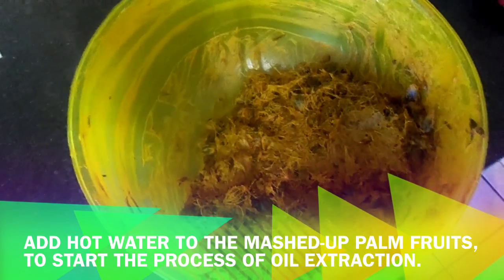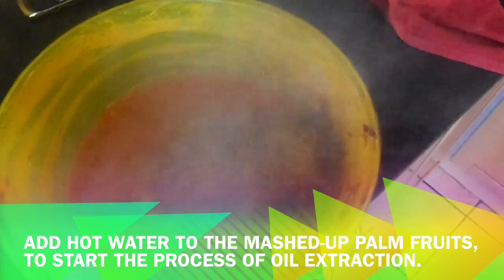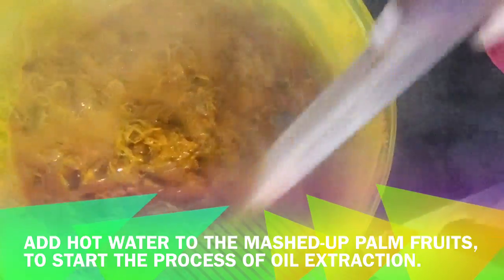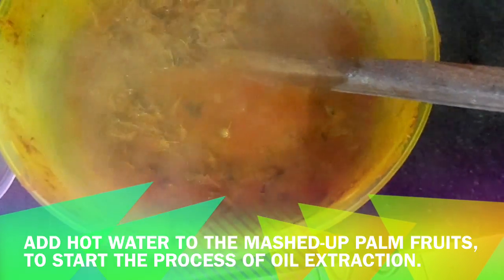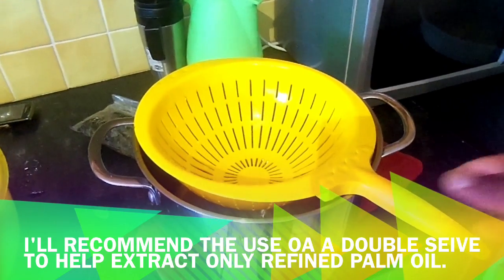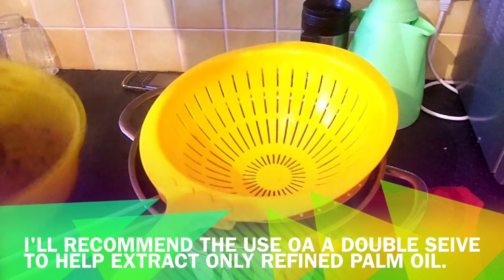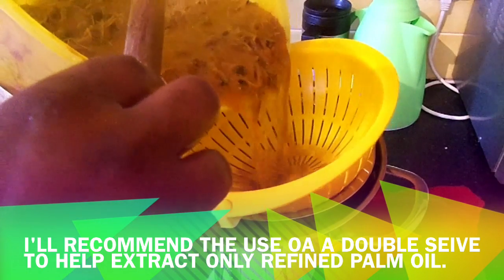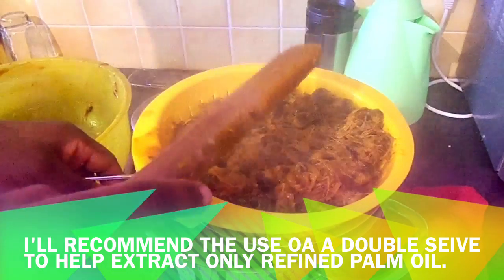Homemade Palm Oil Extraction Techniques 2/3 - Fresh Palm Oil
Are you tired of buying canned Palm oil?
Do you want to enjoy the taste of Fresh Palm oil?

Now it’s time to show you how to go about extracting the Oil from the mashed up Palm fruit.

Sit, relax and enjoy all the great moves in this video.